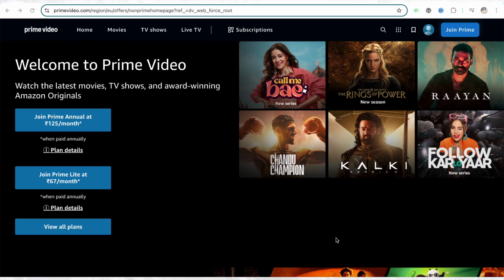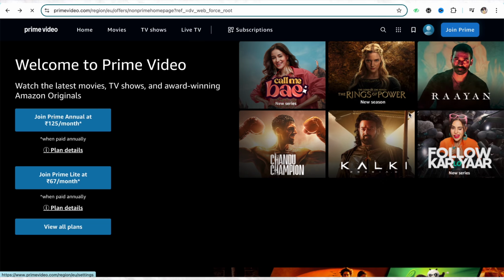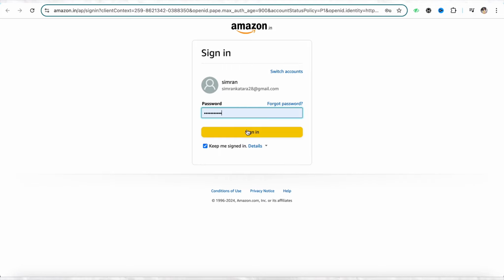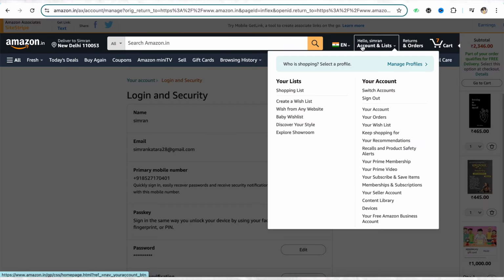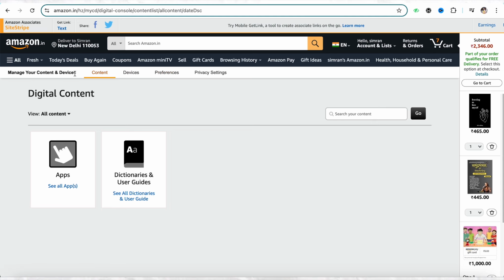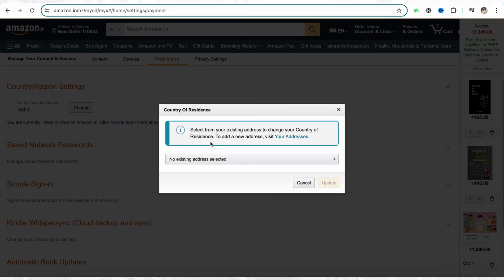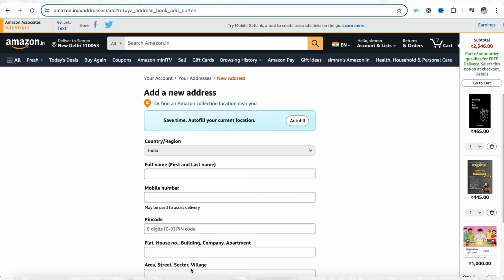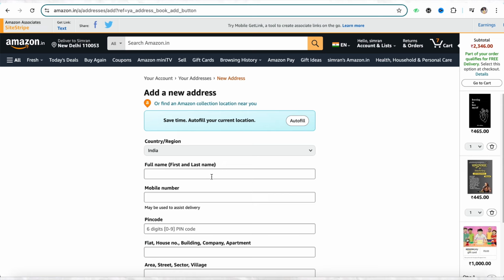How to change country in Amazon Prime Video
In This Video, learn .How to change country in Amazon Prime Video,
change in amazon . amazon prime video.